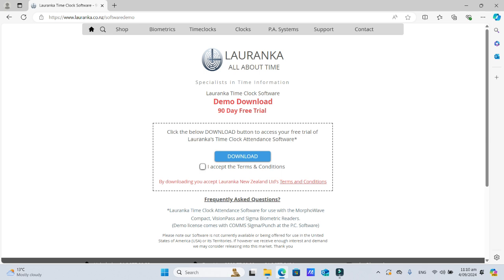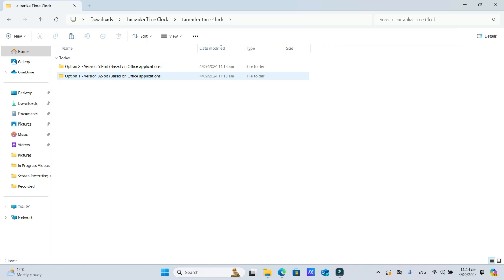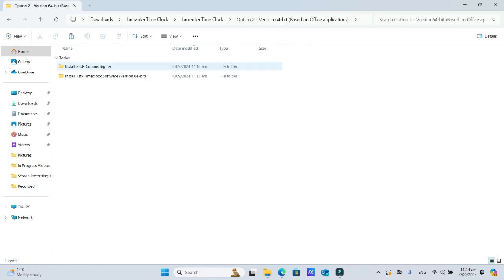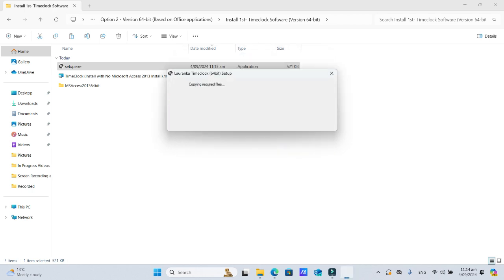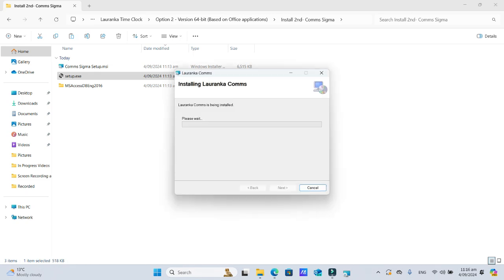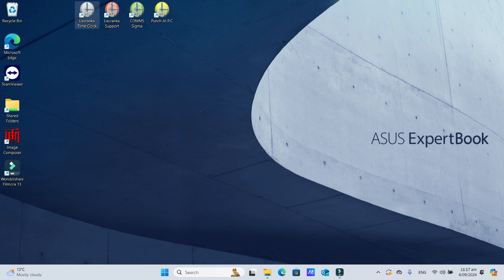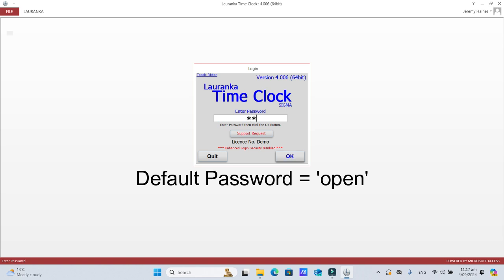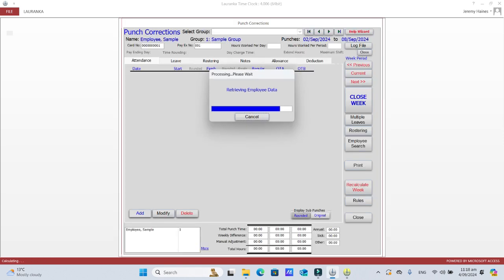Lauranka Time Clock and COMMS Sigma - Installation Video Guide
A simple and easy to follow guide on how to install Lauranka's Time Clock and COMMS Sigma Software.

Lauranka Time Clock Software - Download and Trial Free for 90 Days

Lauranka Time Clock Software - A Simple Video Guide on how to setup and use the Software

Punch at the P.C. - Advanced Installation Guide (coming soon)